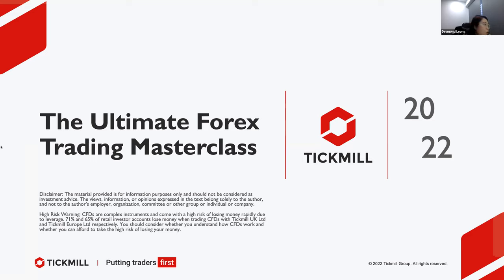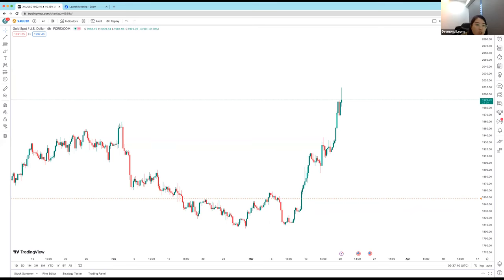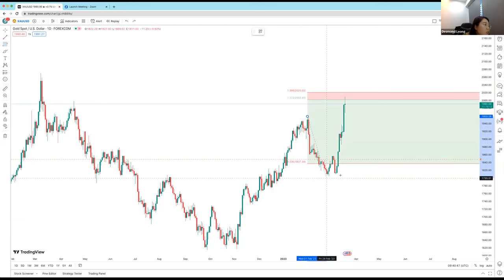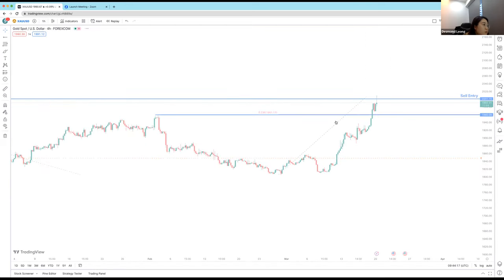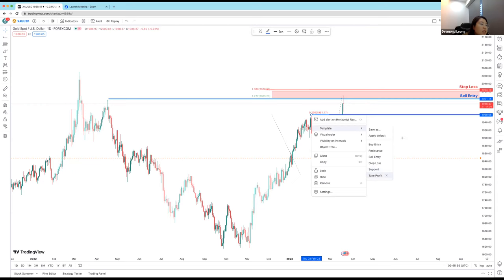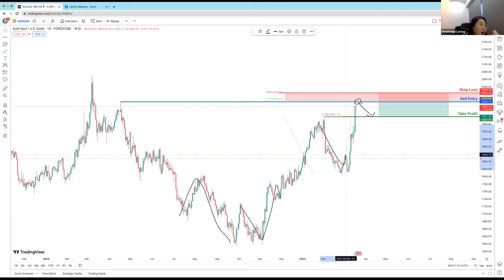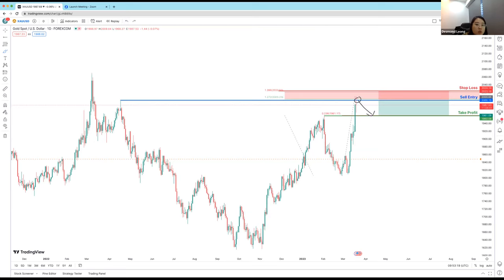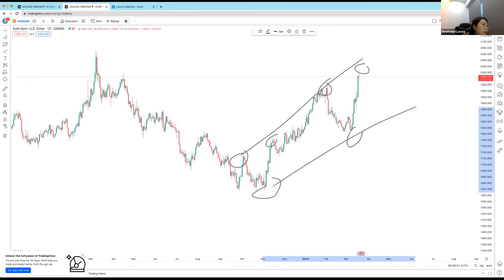Trading Strategy Clinic (Interactive Q&A with a full-time trader) | Yong Jin